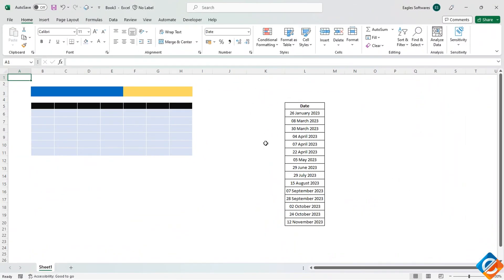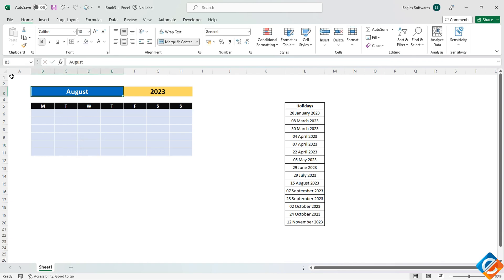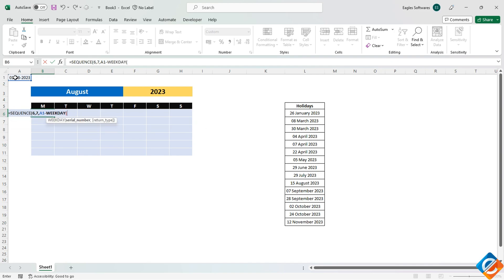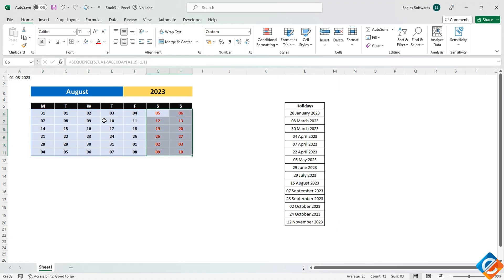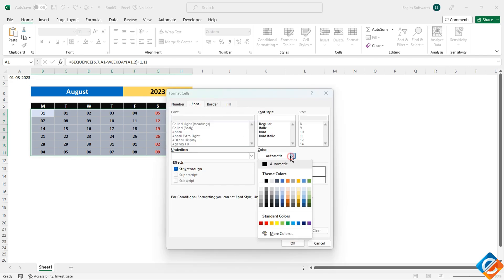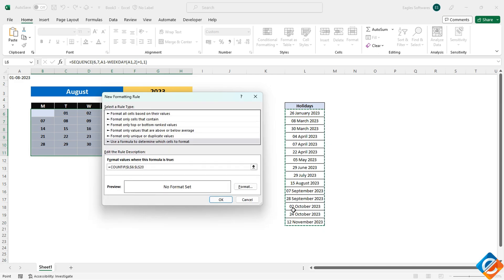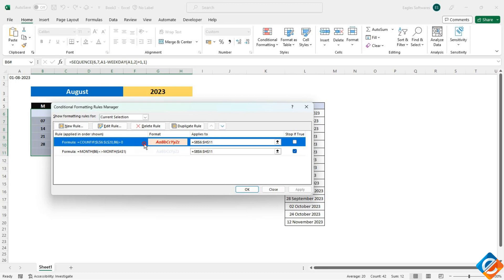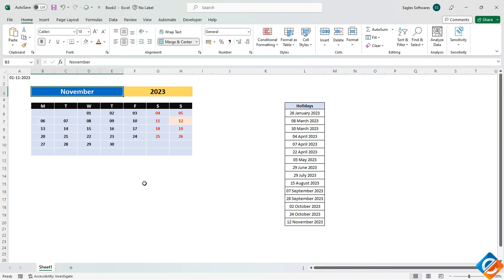📅 Excel Dynamic Calendar: Create a Holiday and Weekend Highlighting Tool! 🚀🎉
📚 Unlock Excel's potential and construct a dynamic calendar that automatically highlights holidays and weekends! 🚀 Discover how to use conditional formatting, formulas, and functions to effortlessly mark special dates on your calendar. 🎉 Whether you're organizing personal events, managing work projects, or enhancing your Excel skills, this tutorial will guide you through creating a versatile and visually impactful calendar. Join us now and revolutionize your time management with a feature-rich Excel calendar! 💡✨

How to use conditional formatting to automatically highlight holidays on the calendar?
How to dynamically mark weekends using Excel's functions and formulas?
How to create a user-friendly calendar interface in Excel?
How to customize the calendar to include specific holidays and events?
How to update the calendar for changing holidays or weekends?
How to combine multiple Excel features for a comprehensive dynamic calendar?
How to use conditional formatting rules to achieve desired highlighting effects?
How to create a calendar template that you can reuse for various years?
How to enhance your Excel skills while crafting a practical and visually appealing calendar?
How to improve your time management and organization using a feature-rich Excel calendar?